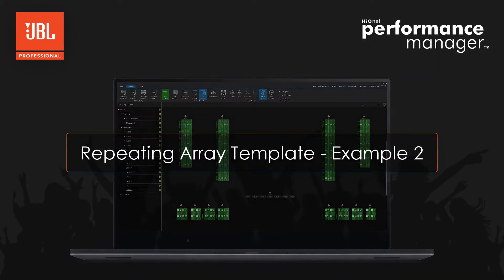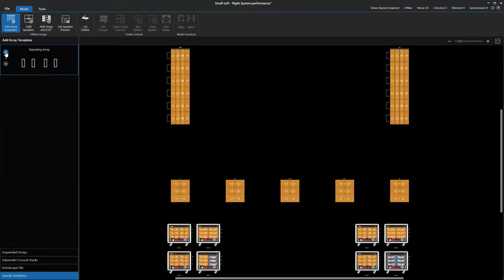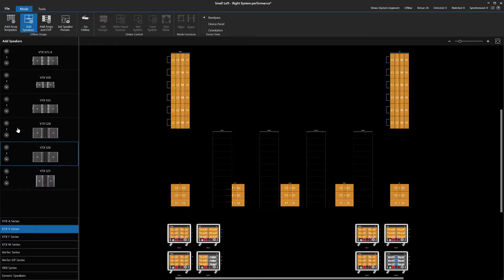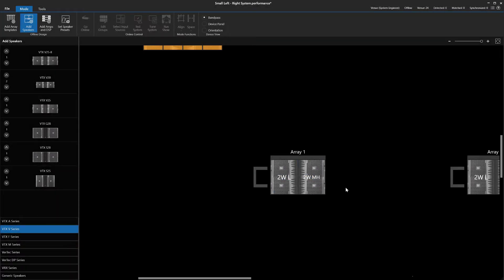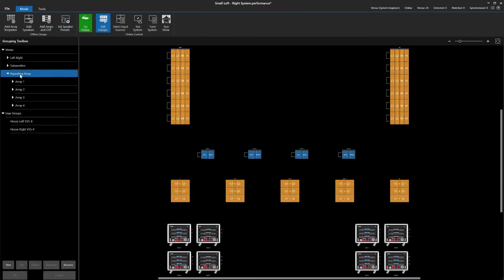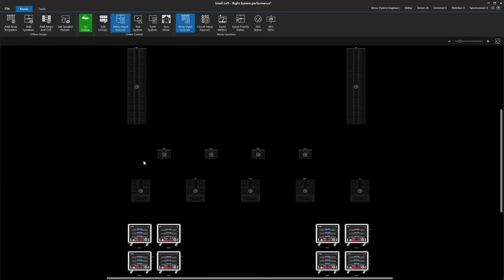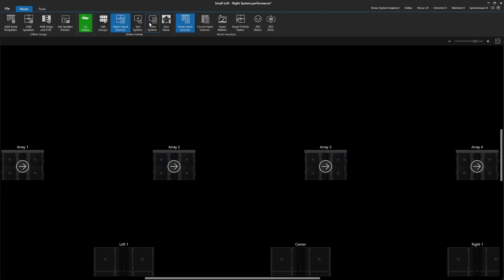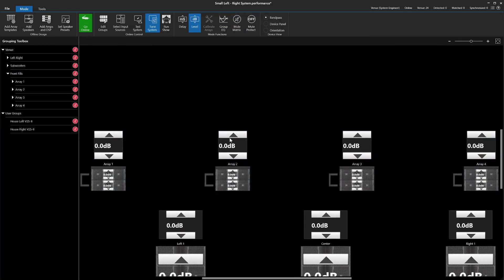JBL Performance Manager Repeating Array Template – Example 2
This video demonstrates the details aligning with JBL Performance Manager Repeating Array Template – Example 2.

JBL Performance Manager is the next-generation software application designed to configure networked audio systems for corporate and live concert events and systems within performance venues such as theaters and houses of worship. Using Performance Manager dramatically reduces design time, simplifies networking, and automates control interface configuration. The patented workflow paradigm of the Performance Manager interface guides the system designer through the complete system design, configuration, and control process. In many ways, the entire process feels and acts like a simple step-by-step wizard. Networking has been reduced to a simple drag-and-drop operation, and all test, tuning, and calibration control interfaces are embedded – no need to spend time designing control panels. Integration with Rational Acoustics’ world-renowned Smaart® acoustic testing and measurement software provides audio technicians and engineers with unprecedented access to measurement information—all delivered over the network in one screen. A dedicated show mode provides all the monitoring and control needed to have a complete picture of how the system performs in real-time.